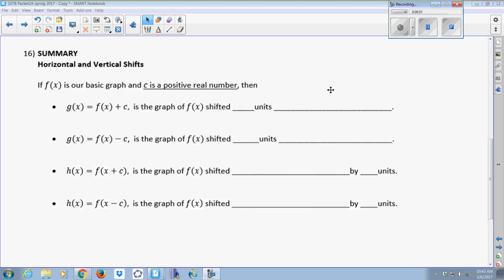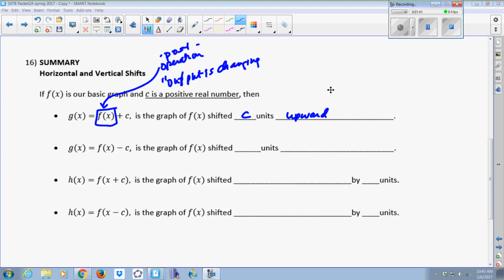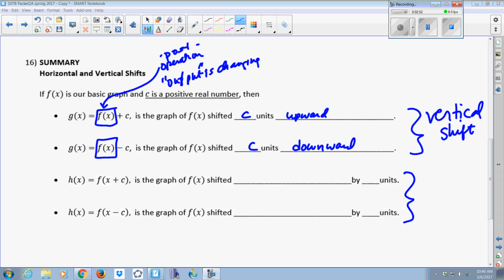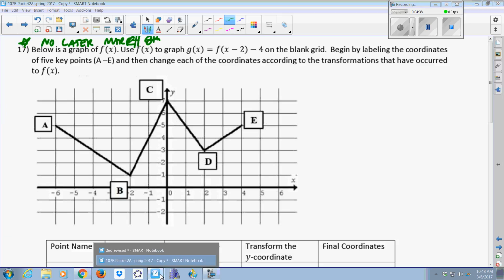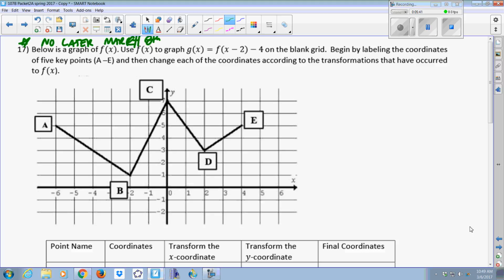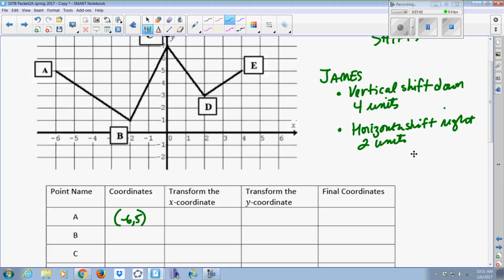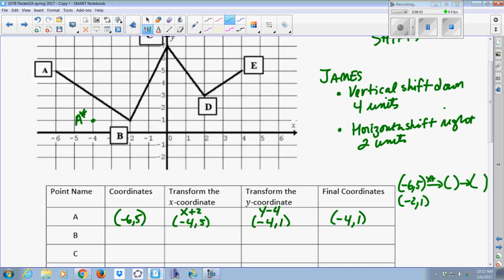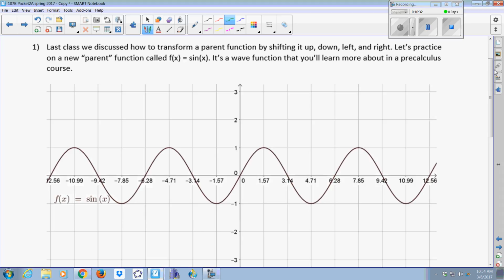Class 15 Transformations Day 2